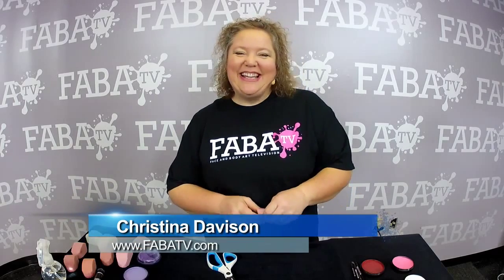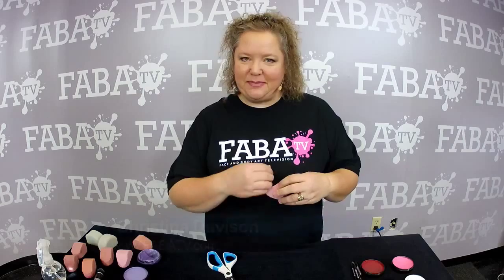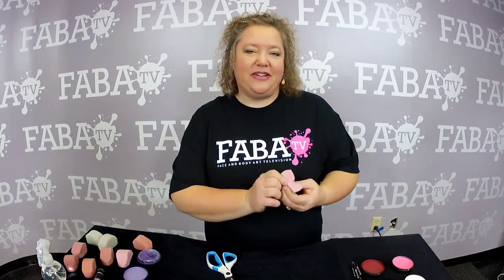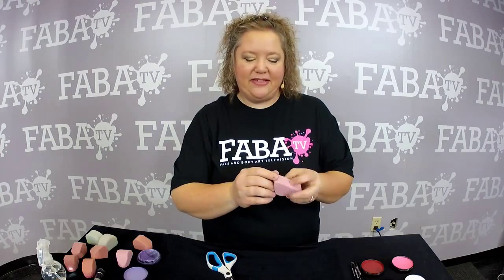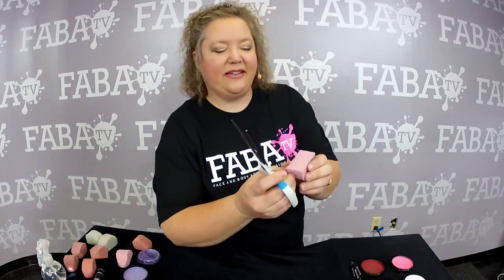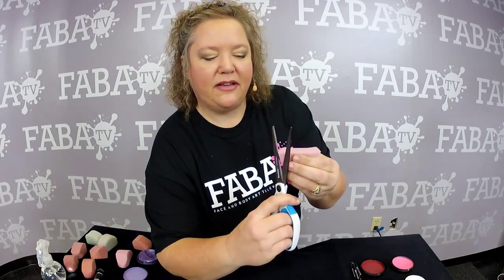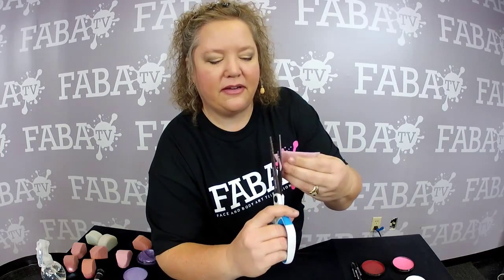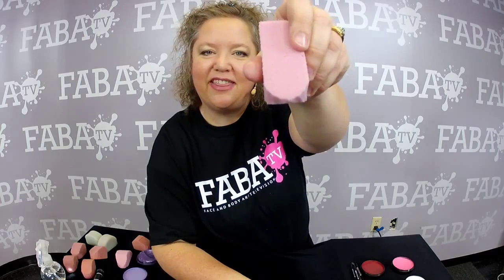Christina Davison Tips & Tricks 2 - FabaTV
Tips and Tricks 2 - Sponging